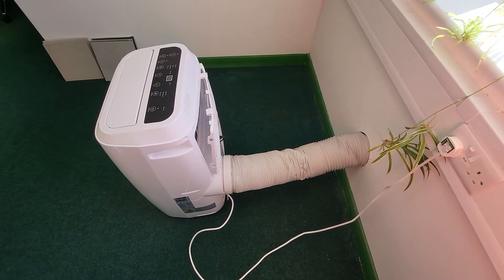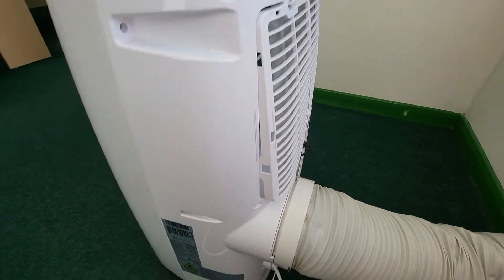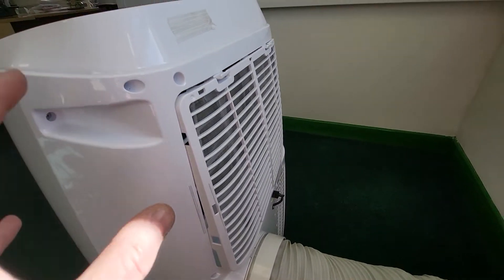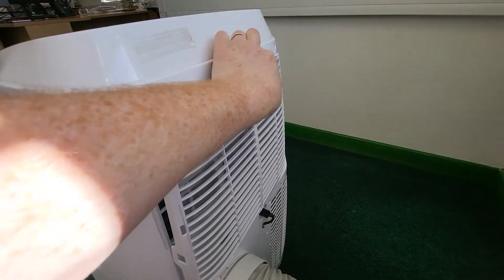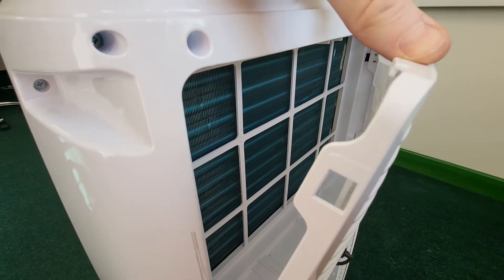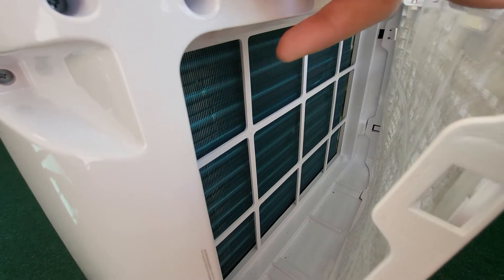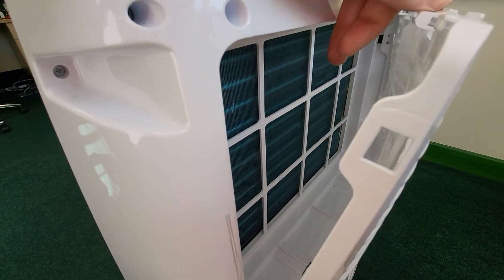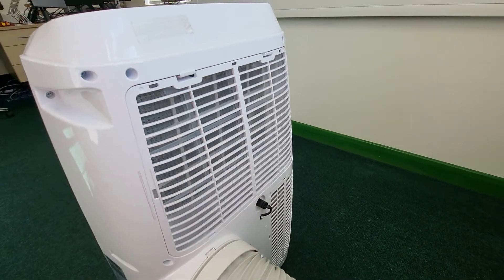Class 1 PAT Test Tutorial. Hard to find earth point. Top Tip!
Class 1 PAT Testing Tutorial. Hard to find earth point. What to do when you find it difficult to find an earthing point on a class 1 appliance.